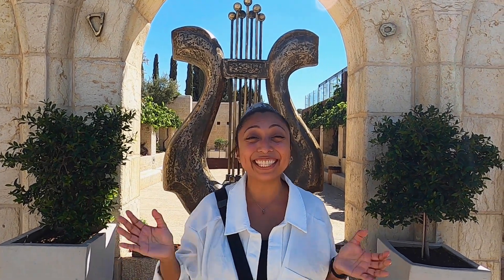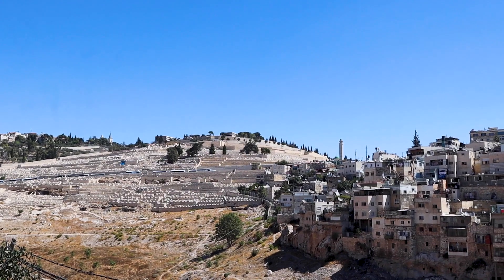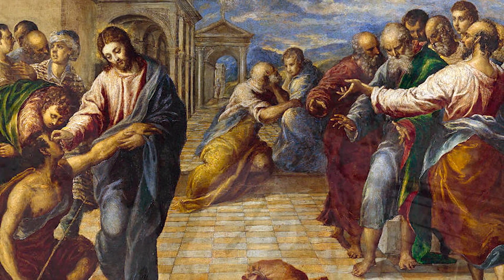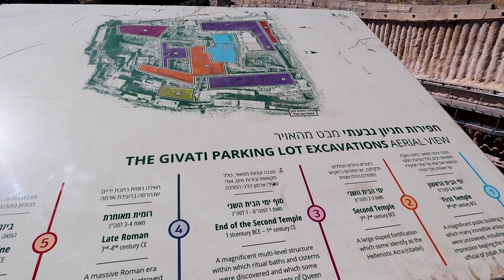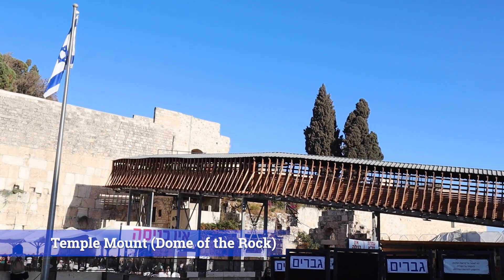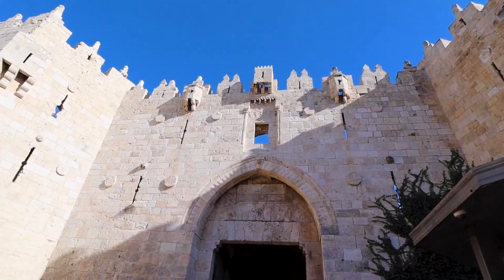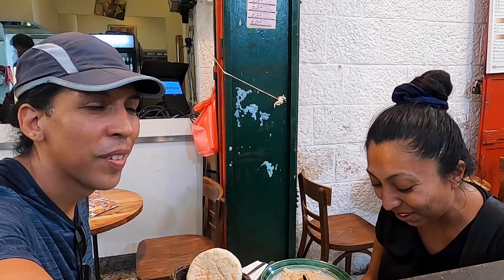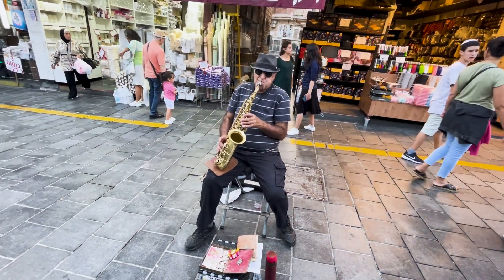Jerusalem Diaries: City of David +Dome of the Rock & more!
🌟 Explore the Timeless Beauty of Jerusalem! 🌟 Join us on an epic adventure through the heart of Jerusalem as we uncover its rich history and vibrant culture. Our journey begins at the awe-inspiring City of David, where ancient secrets come to life. From there, we'll take you to the iconic Dome of the Rock, an architectural marvel that's truly a sight to behold. As we wander through the enchanting Garden Tomb, you'll feel the spiritual energy that surrounds this sacred place. And, of course, no visit to Jerusalem is complete without immersing ourselves in the lively and colorful atmosphere of the local market. Get ready for an unforgettable experience! 🌆🕌🌿🛍️

00:00 Intro
00:51 City of David Intro
01:51 City of David First glance
03:35 Siloam Pools
06:33 Givati Excavation
08:45 Dome of the Rock
9:54 Garden Tomb
11:25 Menahe Yahuda Market

➡️ Don't mind the few keywords 😄 You know I got to try and get into that algorithm!